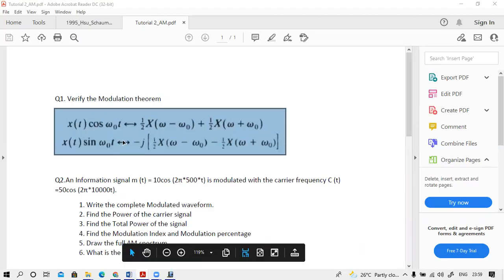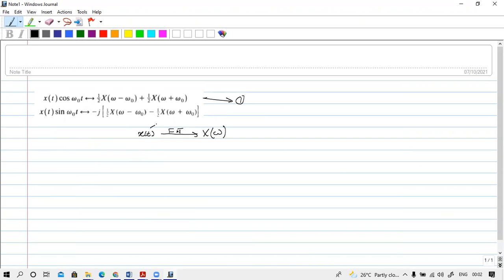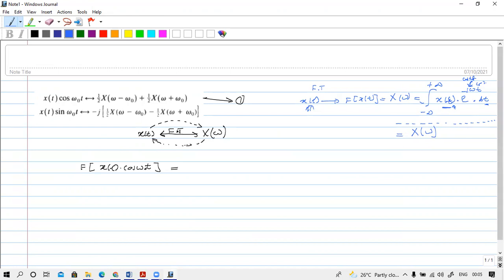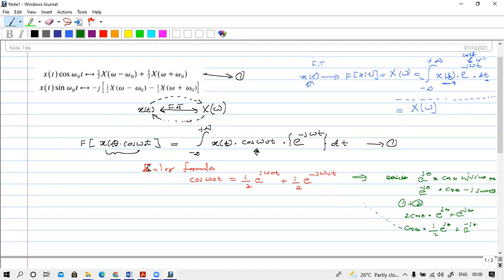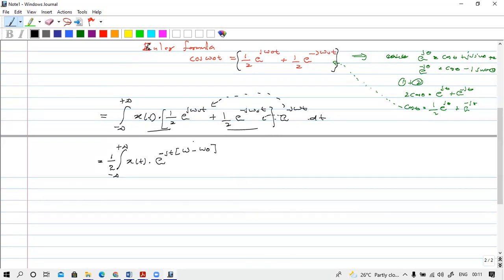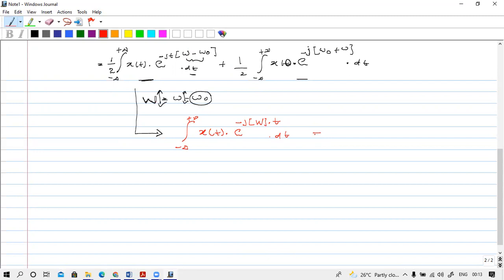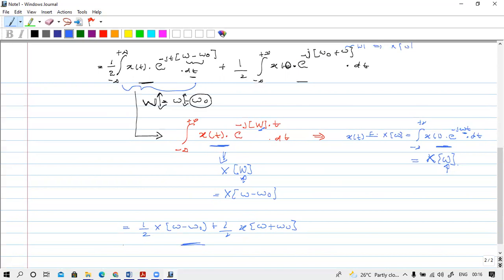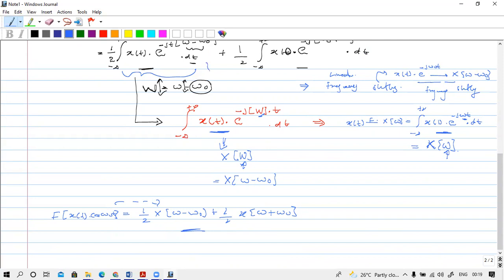Modulation Theorem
Here we verify the modulation theorem using Fourier Transform.